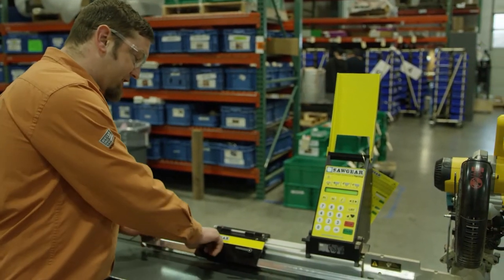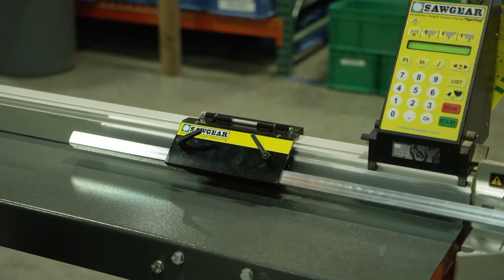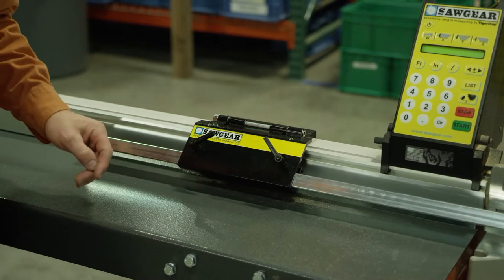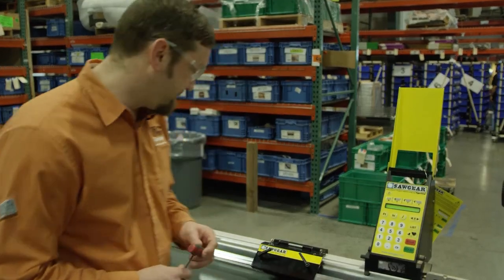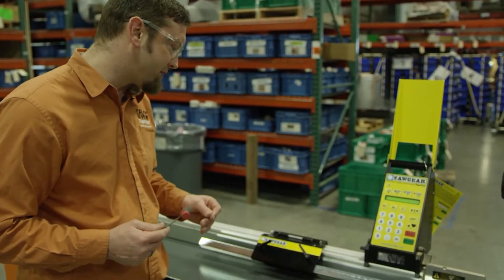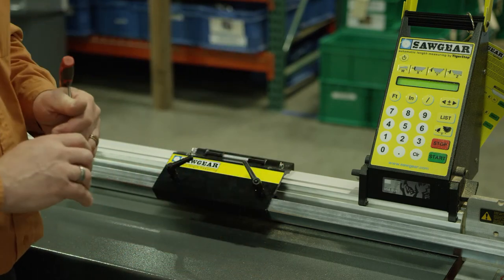How to Adjust SawGear's Carriage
Adjusting SawGear's carriage is a great way to safely cut incredibly short pieces while keeping your fingers a safe distance away from the blade or tooling. Learn how to adjust the carriage in this quick video.